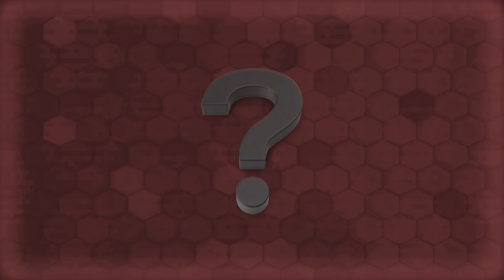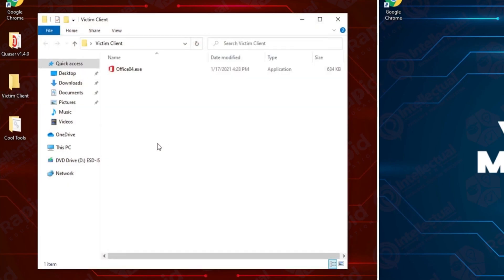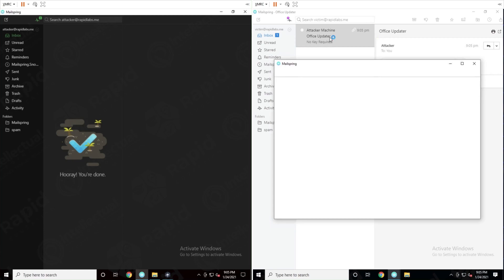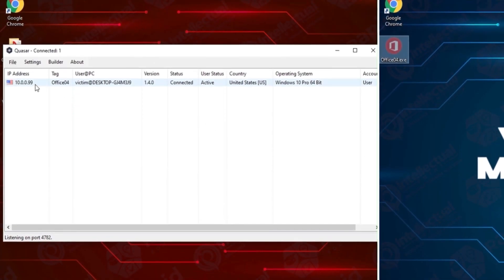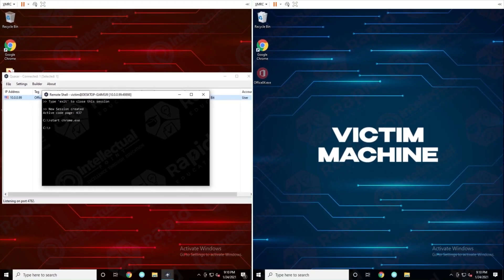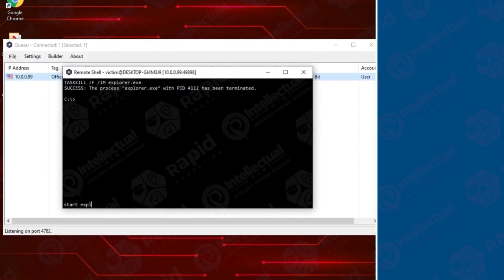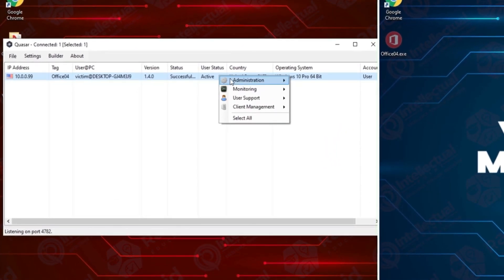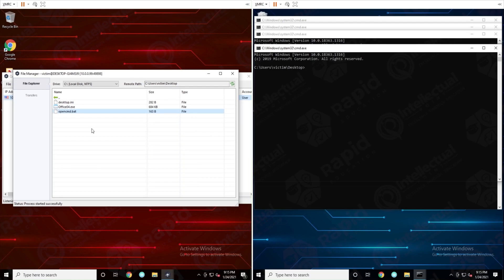Trojans and RATs - CompTIA Security+ SY0-601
Remote access trojans (RATs) give the attacker access to a variety of information on the infected device, including text messages, emails, contact lists, GPS location, camera feeds, and more.
The history of viruses is long and complex, but through it all, one thing has remained the same: the motivation. RATs are dangerous, but malware is even more so. In this video, you’ll learn about the different types of RATs and the malicious and non-malicious actions that they initiate.